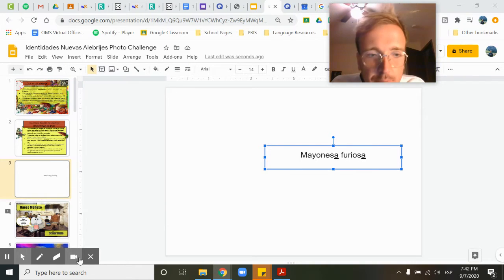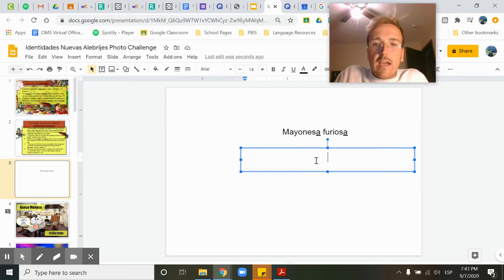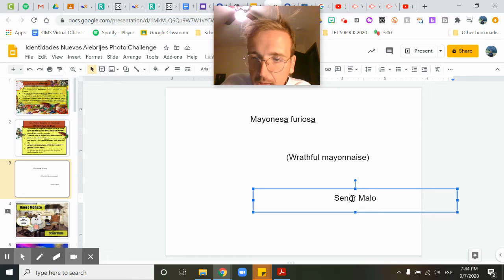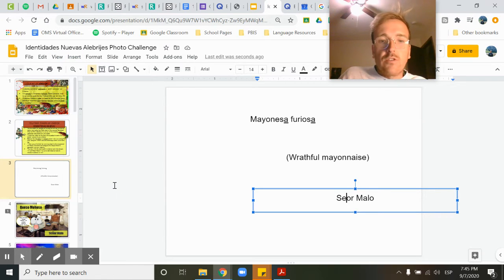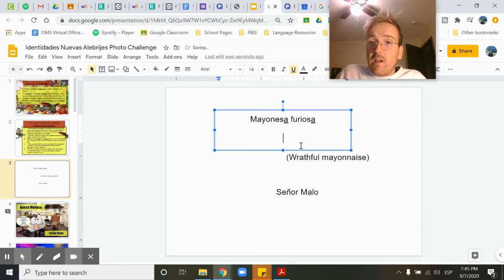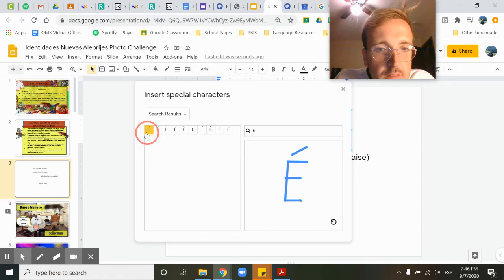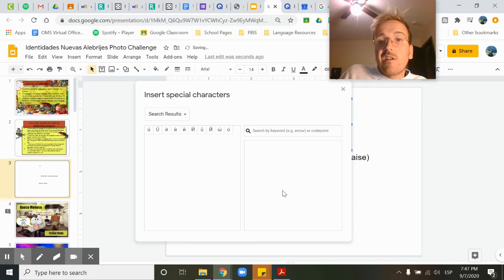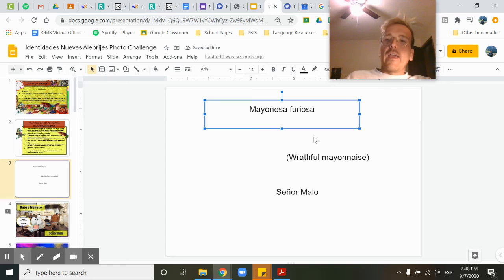Inserting Text boxes / adding symbols and accent marks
WATCH for help with adding text boxes and adding symbols over letters!